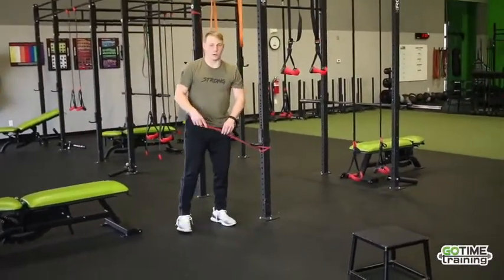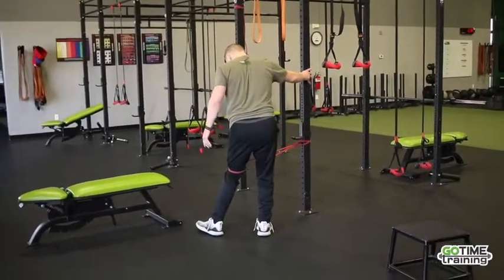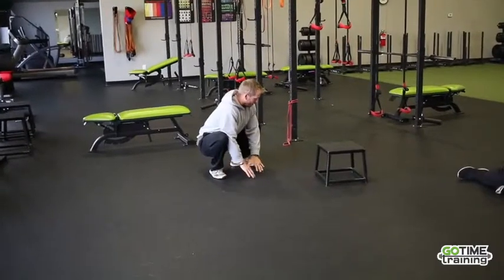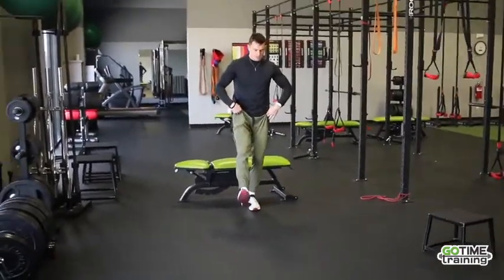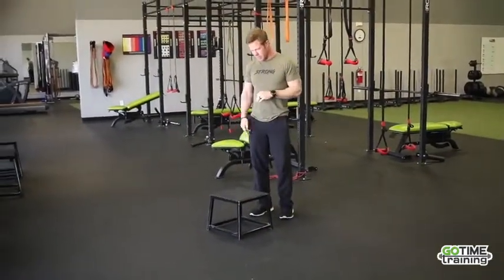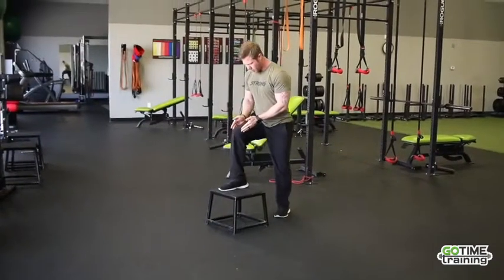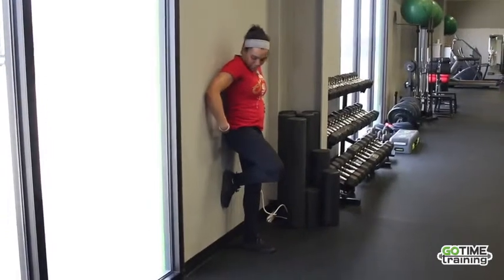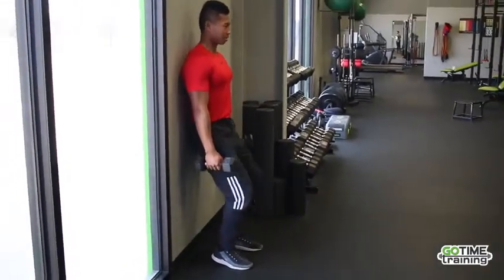7 Exercises To Help Strengthen the Knee and Reduce Knee Pain